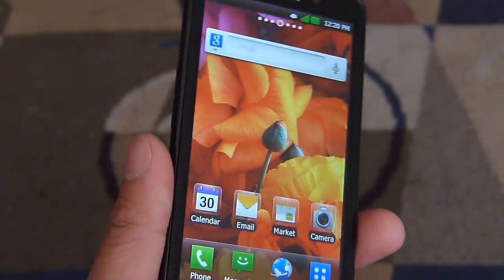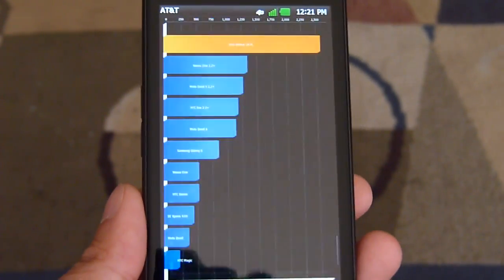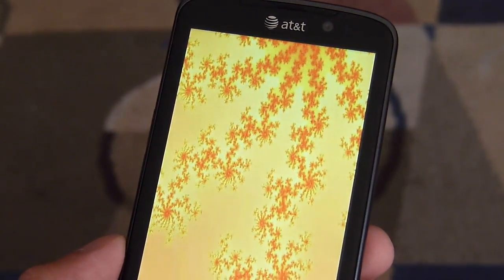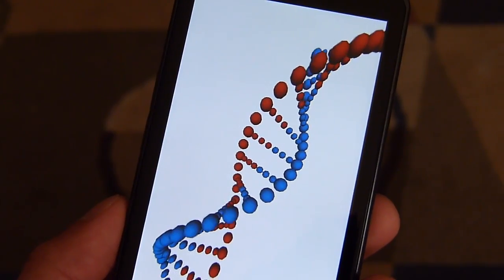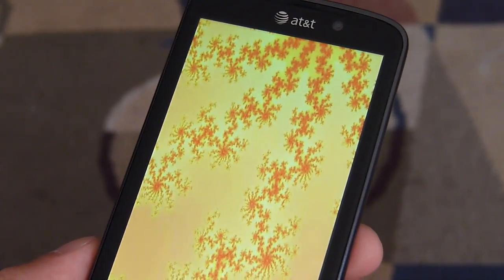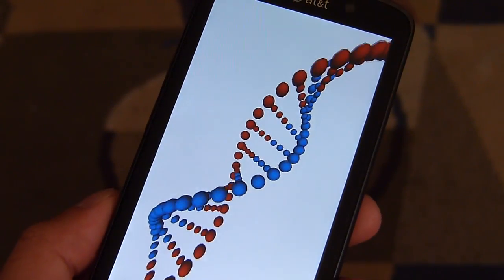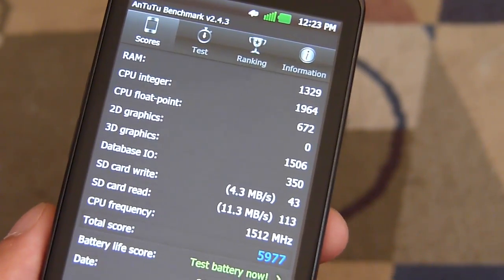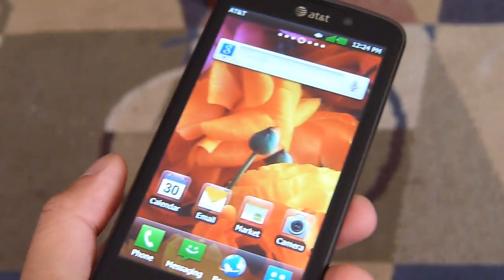LG Nitro HD benchmark tests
PhoneArena presents a video of the LG Nitro HD running some benchmark tests.